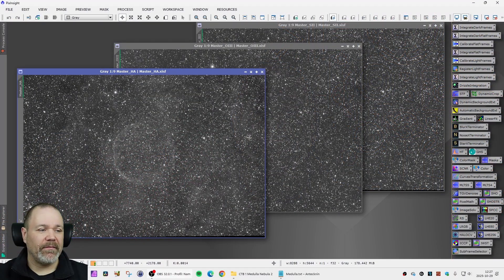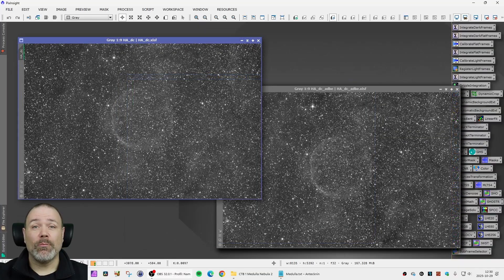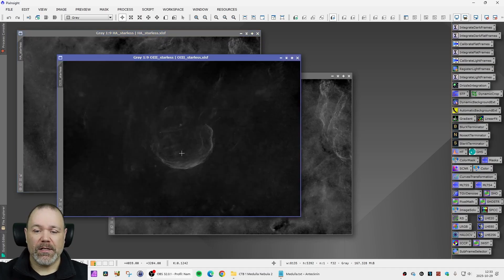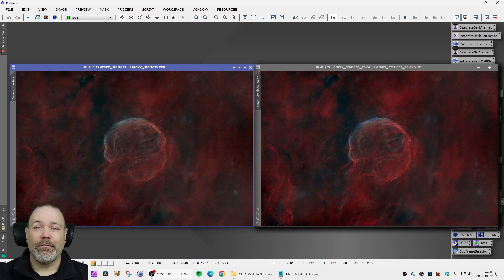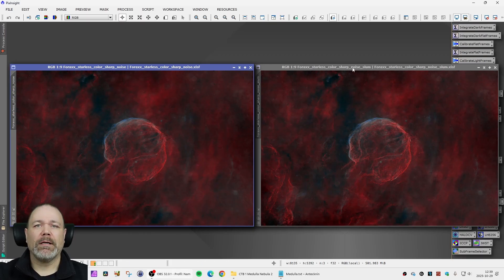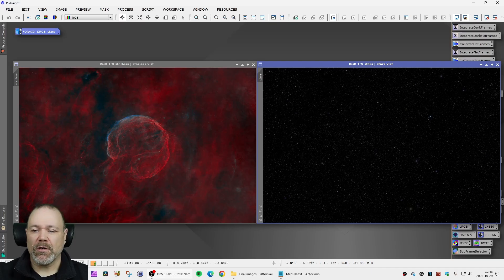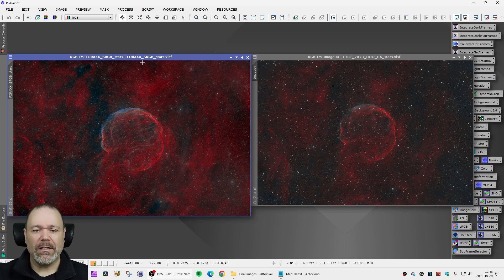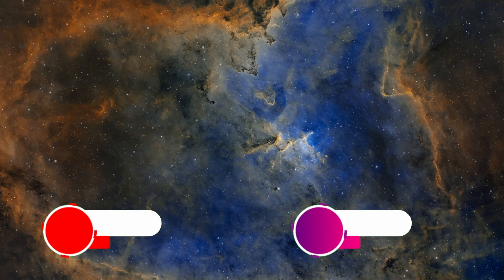Is it a brain or garlic? Supernova remnant revealed!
The Medulla Nebula, also known as CTB 1, Abell 85, or LBN 576, is an incredible supernova remnant located in the stunning constellation of Cassiopeia! Capturing CTB1 is no easy feat due to its faintness; without a narrowband filter, it’s practically invisible! Its captivating deep red hue comes from light emitted by hydrogen atoms (Ha), while a mesmerizing blue-green glow from oxygen atoms (OIII) adds to its allure.

I embarked on this reprocessing journey to blend SII data into my previous HOO image and swap out the HA stars for synthetic RGB stars.

Data gathered from 8 sessions between 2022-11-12 and 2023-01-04.
Data for this image: 82x300s S-II, 84x300s Ha, 73x300s O-III.
Total number of exposures 239 with a total integration time of 20 hours.
Processing: PixInsight with ForaxX palette with synthetic RGB stars.
Equipment: SkyWatcher EvoStar 80ED Pro (0,85x FR/FF) and ZWO ASI294MM Pro on SkyWatcher HEQ5 Pro with SkyWatcher EvoGuide 50ED and ZWO ASI120MM Mini. ZWO SII, Ha, and OIII filters.
Location: 63 degrees north with a bortle 4 sky.

00:00:00 Introduction
00:01:35 Opening the observatory
00:02:03 Stacked and drizzled SHO data
00:04:13 Linear processing
00:06:38 ForaxX integration and Non-Linear processing
00:12:35 Integrate the stars and conclusion
00:15:34 Showcase and ending